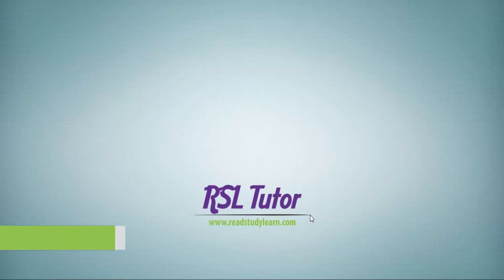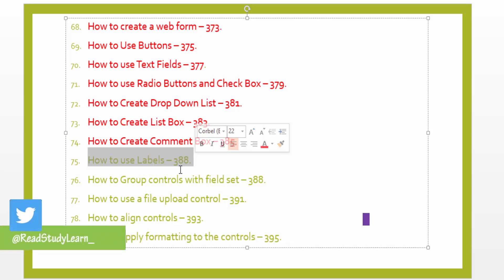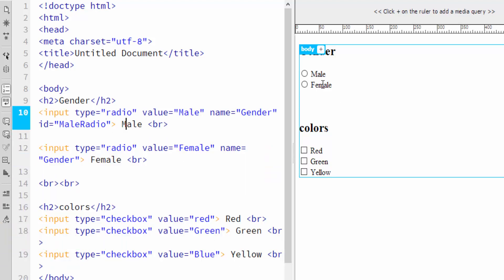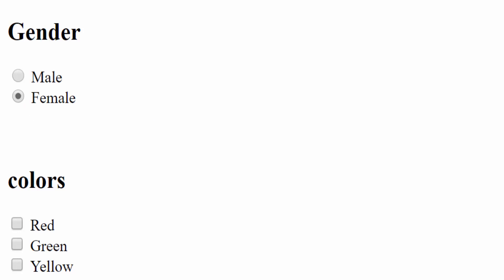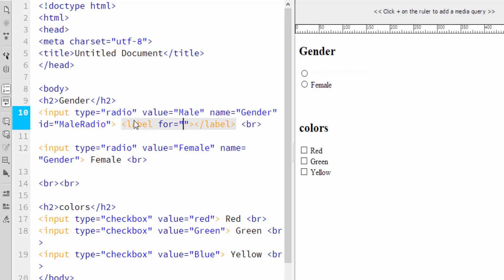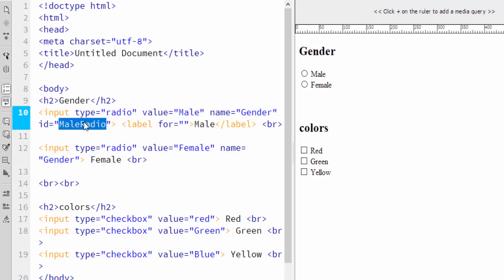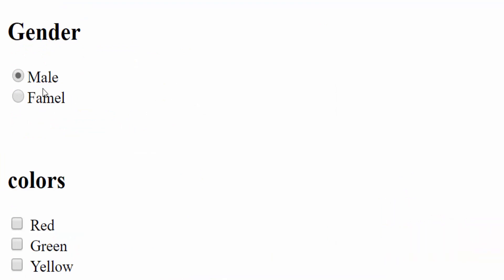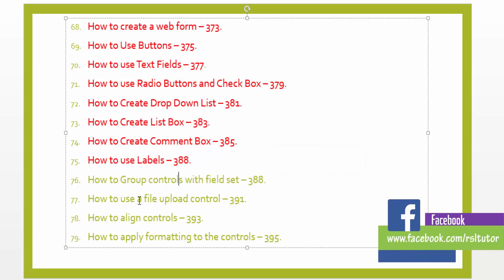What is the use of HTML Label - How to Create HTML Label Tag for Attribute and CheckBox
In this lecture of Website Designing full course we are going to learn the Use of HTML Label and how to code or Create Html label tag for Tag, Checkbox, Radio Button, Attribute and Much more.

If you are interested in learning more about software, website designing, website development computer operating and much more. Please watch all of our courses, they may help you in learning more and more.
All of the courses are free to learn